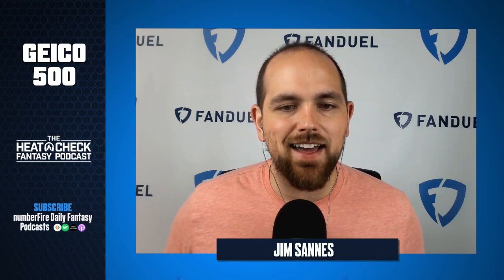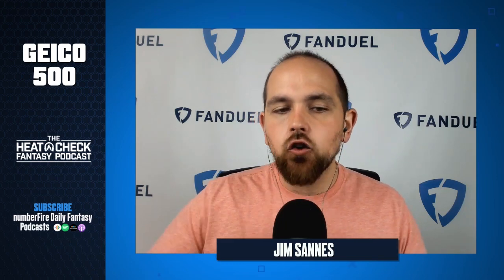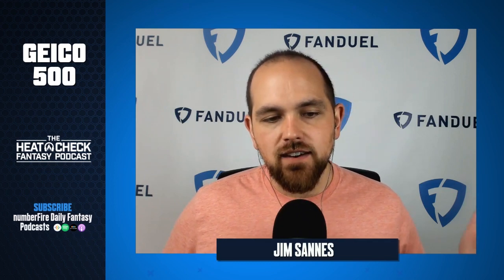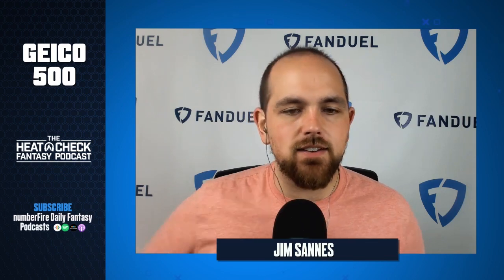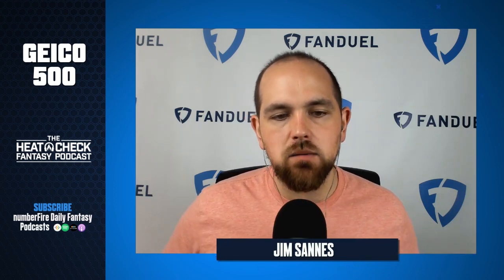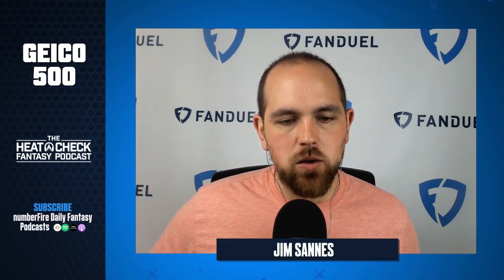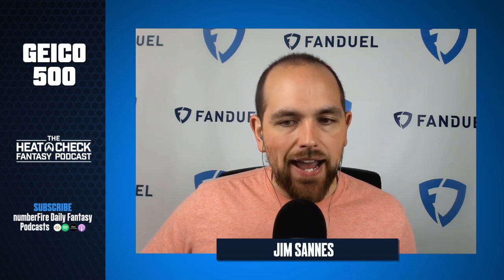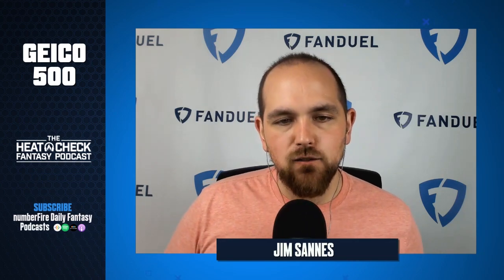NASCAR DFS Preview for the Geico 500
Which drivers stand out for Sunday's GEICO 500 in Talladega? The Heat Check breaks down strategies for DFS, the top drivers in each salary tier, and more.

The numberFire daily fantasy podcast feed is home to the Heat Check Fantasy Podcast, The Daily Iso and The Solo Shot—dedicated to providing data-driven DFS insights to help you build better rosters in daily fantasy football, basketball, baseball, and golf.

FantasySports FanDuel Podcasts NASCAR JoeyLogano MartinTruex Jr.

About FanDuel: FanDuel Group is an innovative sports-tech entertainment company that is changing the way consumers engage with their favorite sports, teams, and leagues. The premier gaming destination in the United States, FanDuel Group consists of a portfolio of leading brands across gaming, sports betting, daily fantasy sports, advance-deposit wagering, and TV/media, including FanDuel, Betfair US, and TVG. FanDuel Group has a presence across 45 states and 8.5 million customers.